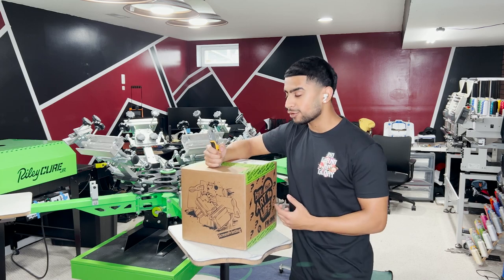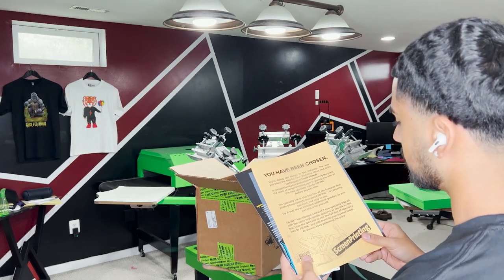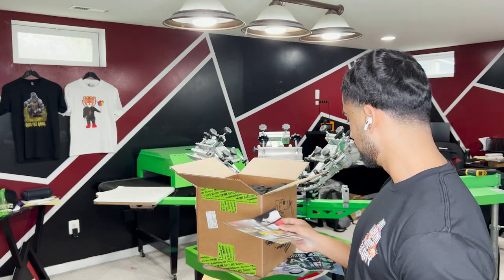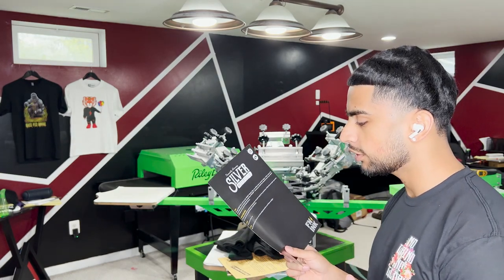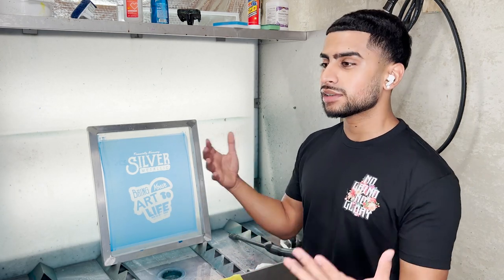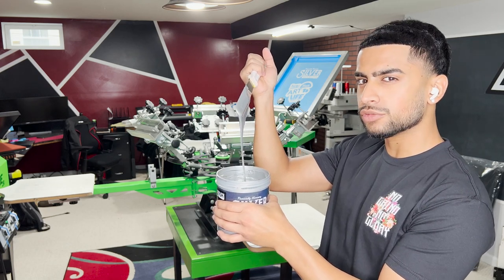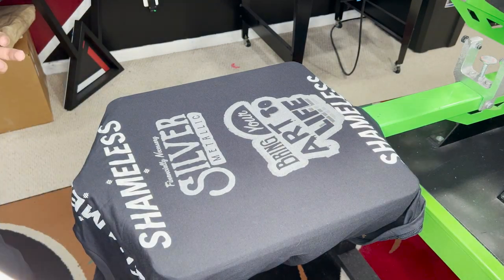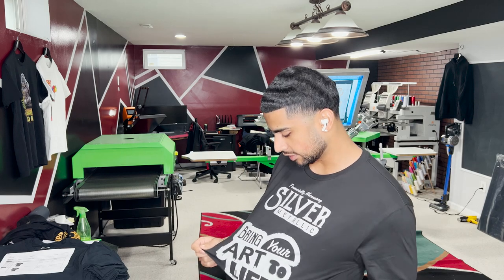New Plastisol Ink From FN INK | Surprise Mystery Box Unboxing!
Got a special mystery box from Ryonet and FN INK! Testing out the all new line of FN Inks! Silver Metallic plastisol Ink test prints!

I appreciate you all for following along on this Grind!

Here is some of the supplies I use below!
Aluminum Peg Board Wall Control
Clear Registration Tape
T-Shirt Folder
18x18 Flash Dryer
11x17 Transparency Film
13X19 Transparency Film

Support My Brand and Channel and cop some gear!

Follow the brand on TikTok